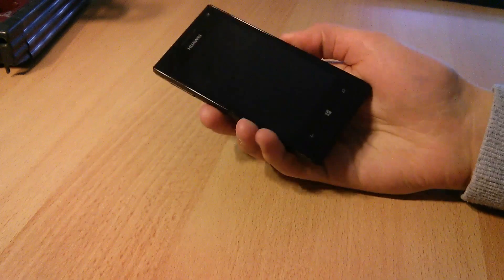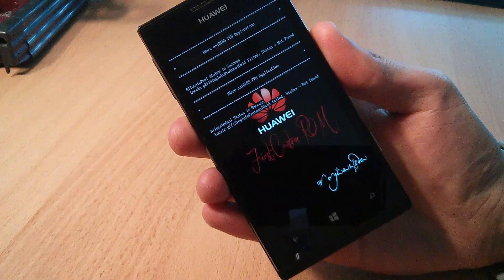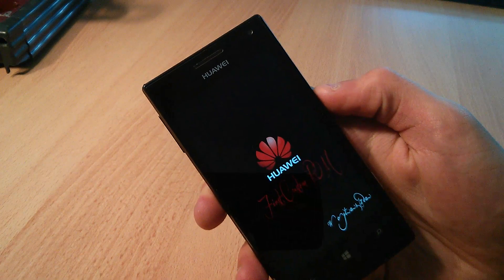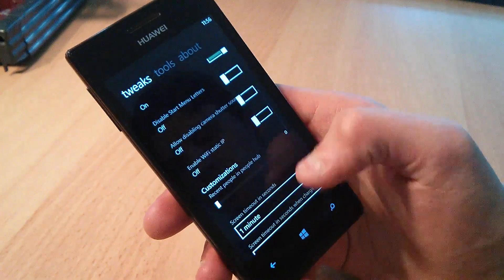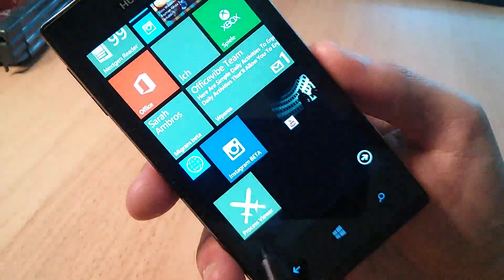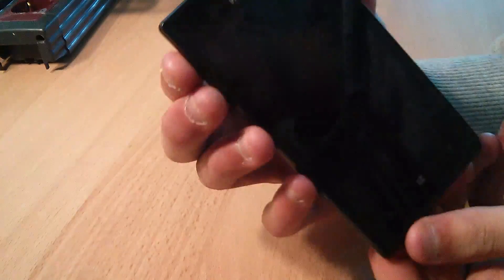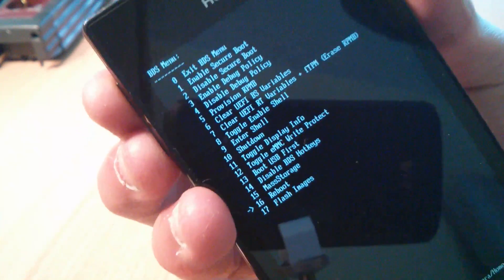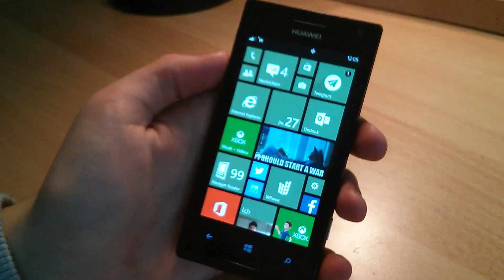Windows Phone 8 (Jailbreak) Custom ROM Review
This is the first publicly available Custom ROM for any Windows Phone 8 device. The Huawei Ascend W1 is the first Windows Phone 8 device to be jailbroken.

This ROM only works on the Huawei Ascend W1.

Thinking of getting a Huawei Ascend W1 now?